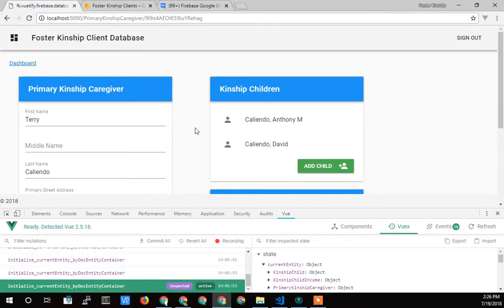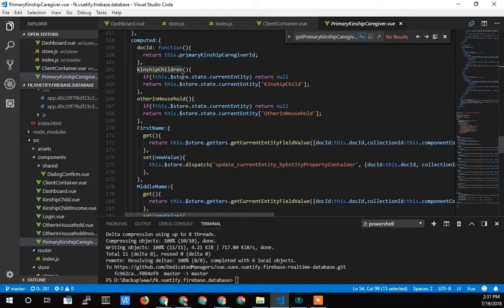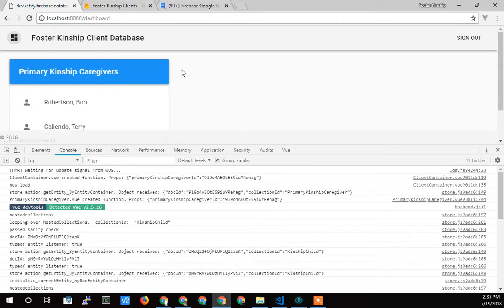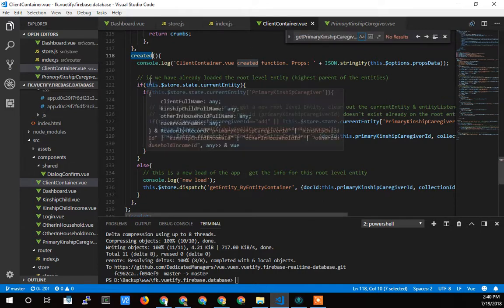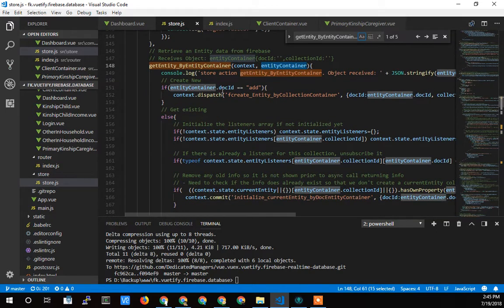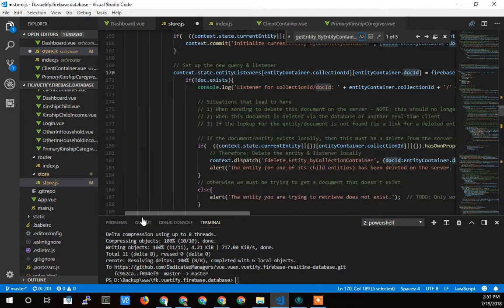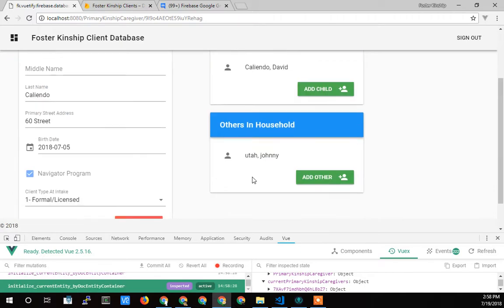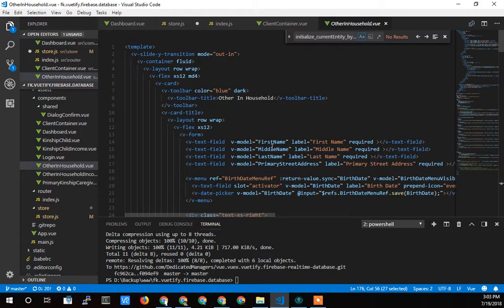28. More Walking through some of the latest code.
In this video, I continue to walk through some of the latest code.